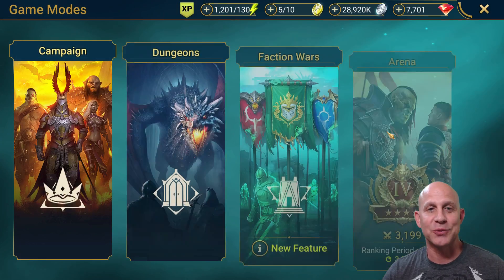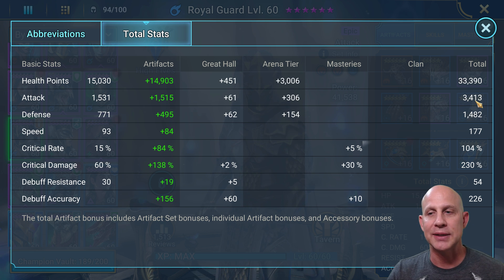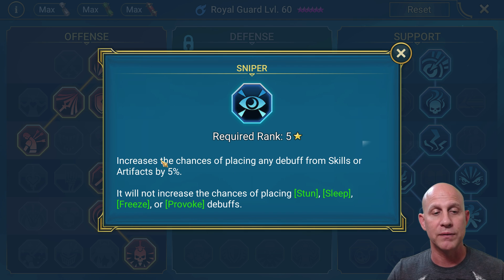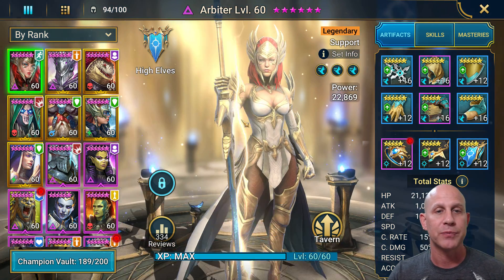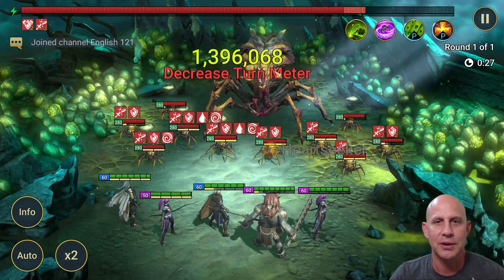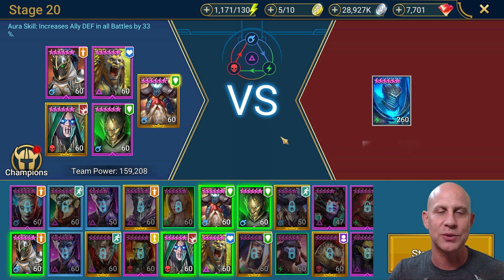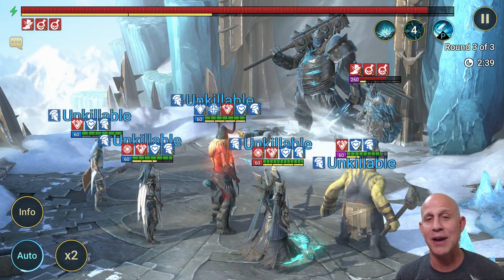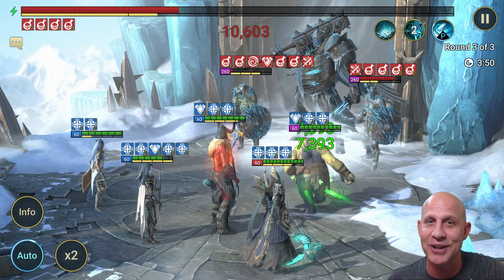RAID SHADOW LEGENDS | ROYAL GUARD GUIDE MASTERIES REVIEW SPOTLIGHT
RAID: Shadow Legends - Apps on Google Play and iOS